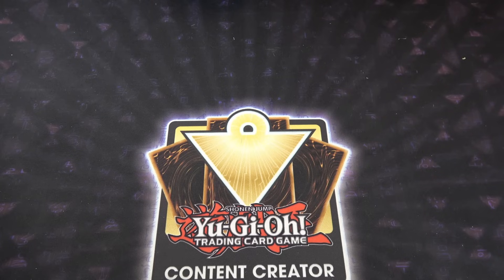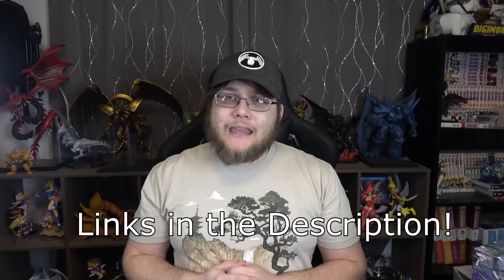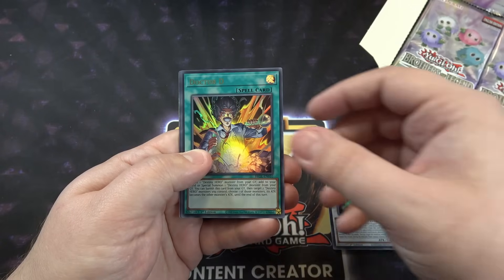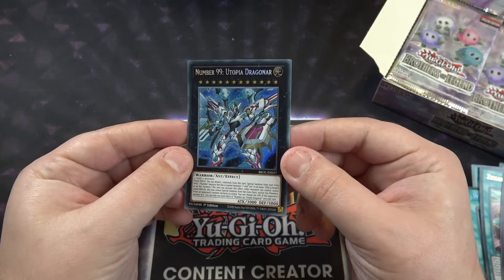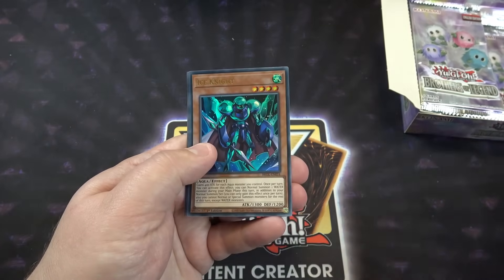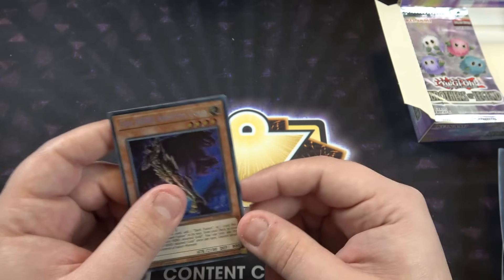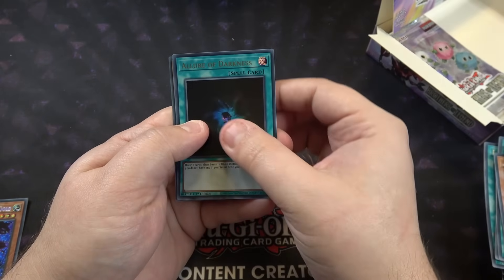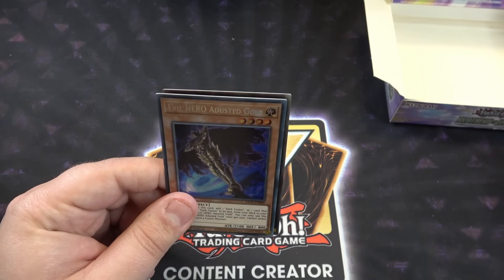EPIC PULL! Yu-Gi-Oh! Brothers of Legend 2021 Opening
Revolutionize your home workouts with the YESOUL T1M PLUS! ", "All for $699! Limited-time Black Friday offer, hurry up!

*Free Stream casting YouTube and Netflix: Enjoy your favorite shows and videos while you workout.
*Interactive Training: Connect with YESOUL Fitness, Kinomap, and Zwift for engaging workouts.
*Space-Saving Design: The foldable T1 Plus is perfect for small spaces

🔶Want stuff From Japan? Receive a 1000y (approx. 10$) discount when you sign up using the buyee link!